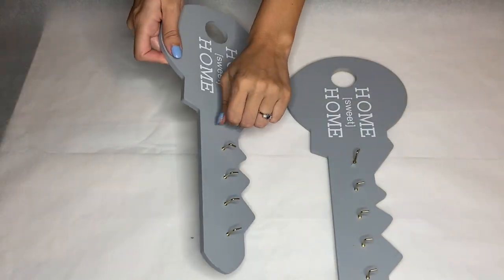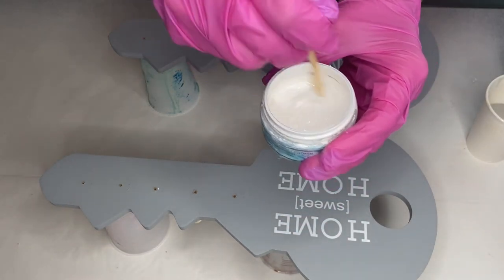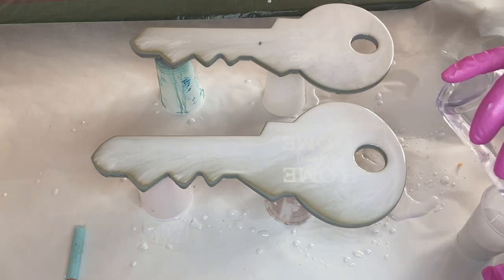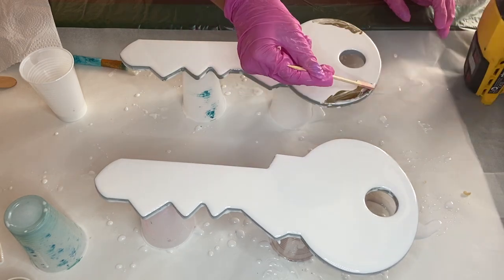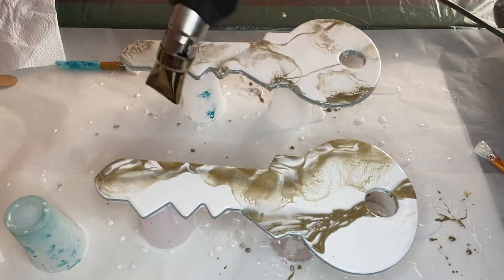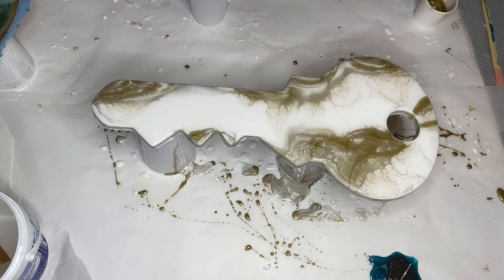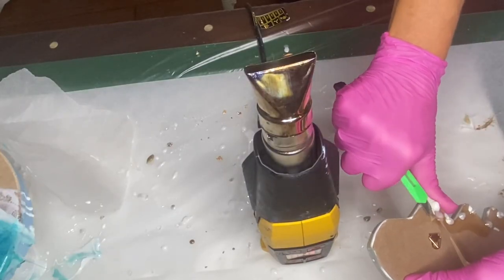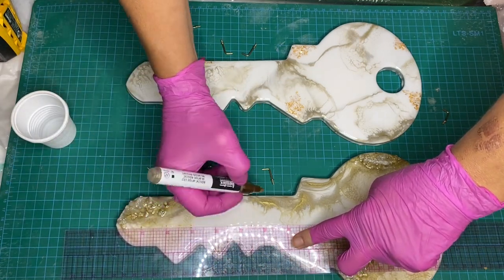Geode Resin Key Holders: Resin Art Tutorial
Turning ordinary key holders into beautiful resin key holders. What do you think?

Amazon supply list

U.S:

Key Holders
Liquid Latex
Silicone Make Up Brush
46345 Casting Resin, Opaque White
Gold Mica Powder
Gold Leaf Flakes
Crushed Glass
Dremel Drill
Butane Torch Gun
100 Pieces Jumbo Craft Sticks
Heat Gun with 3-Temp Settings